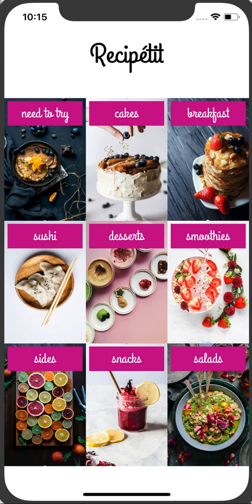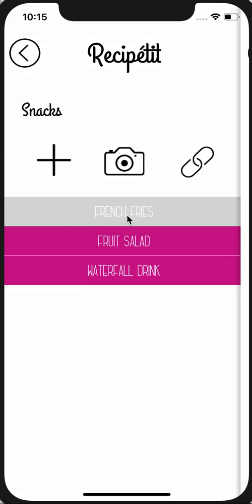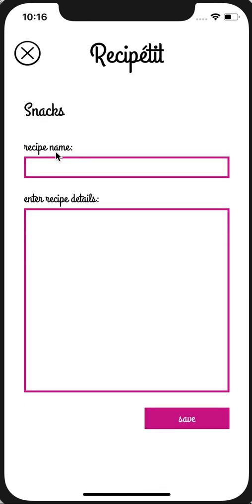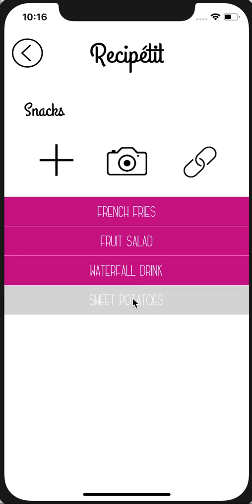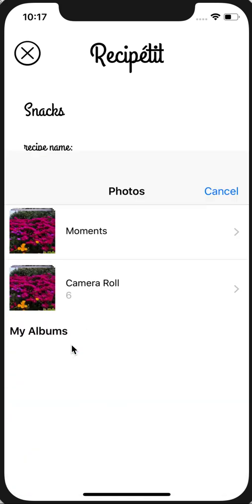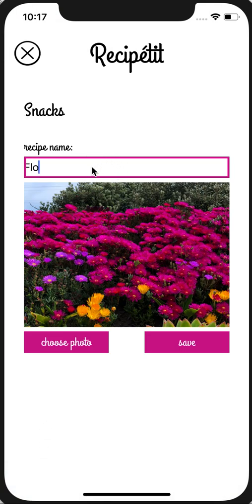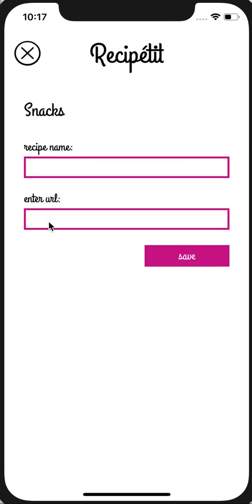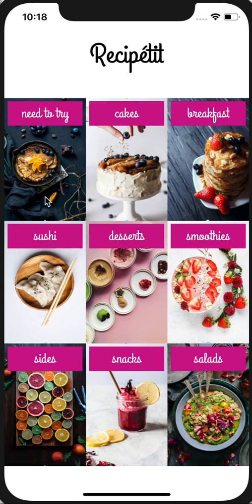Alyssa Hundley Final - Recipétit